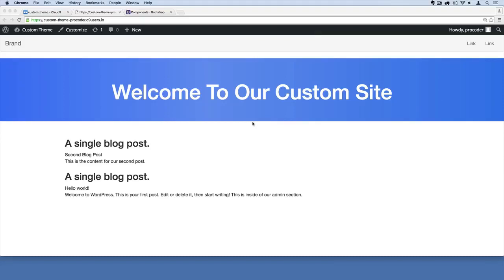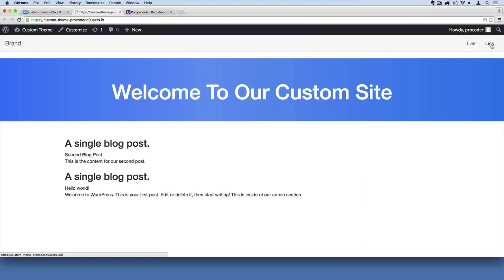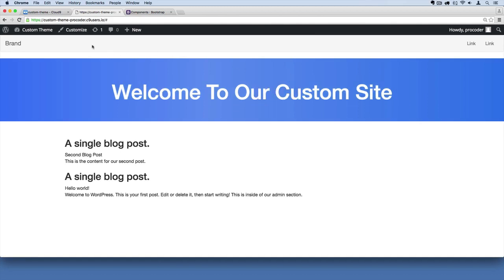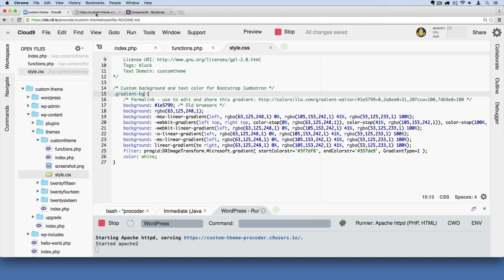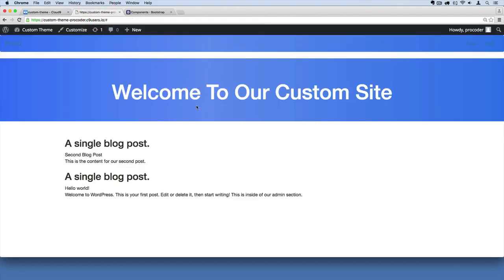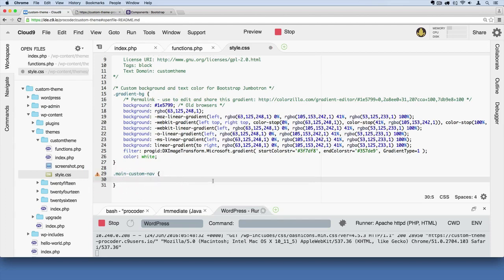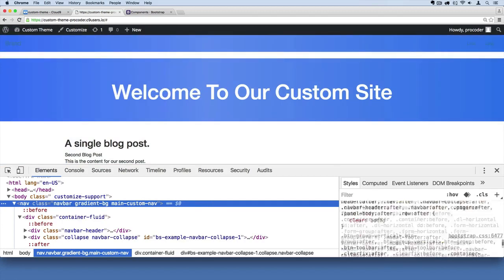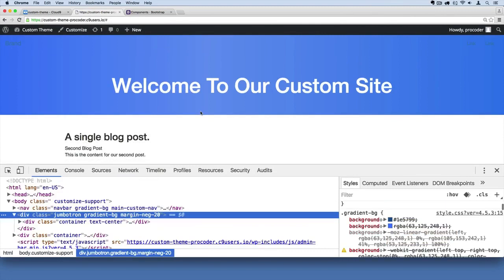WordPress Theme Development Part 27